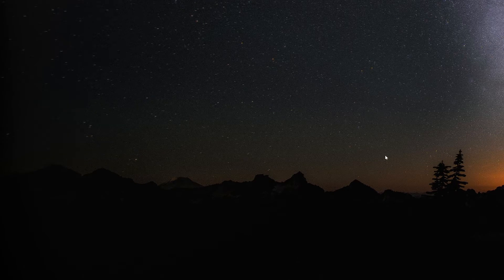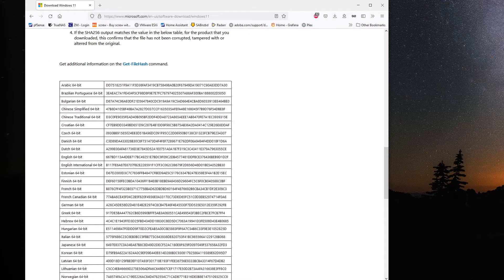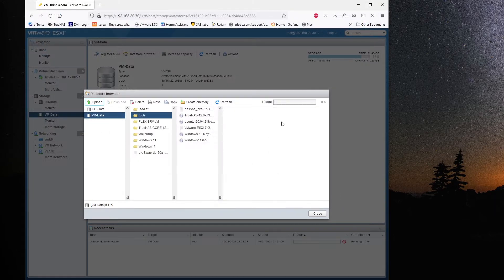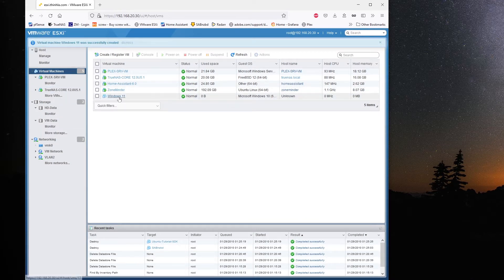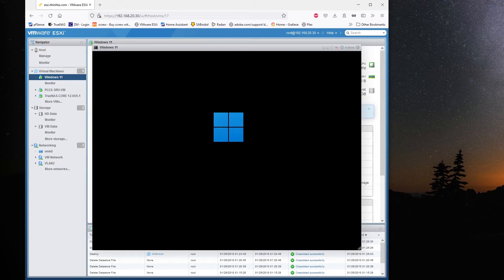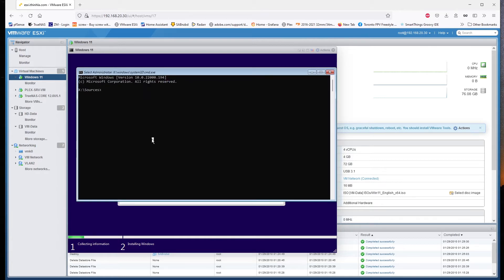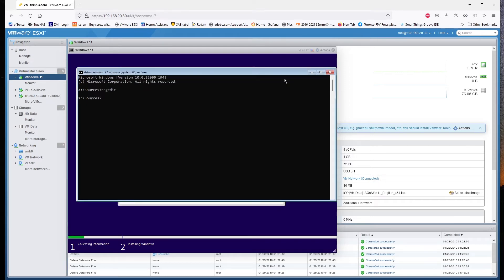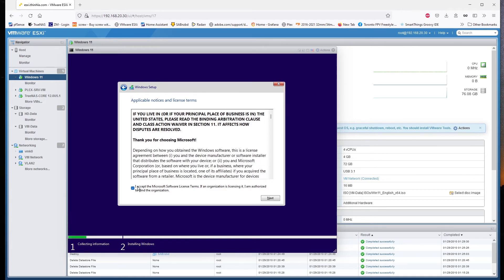How to create windows11 VM on vmware esxi7 U2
This video walks you through the process of how to install step by step the latest official Windows11 as virtual machine on VMware ESXi7 for beginners.

🛒 Intel CPU
🛒 AMD CPU
🛒 Intel Xeon Motherboard
🛒 Intel Xeon CPU
🛒 Server Computer

0:14 - Download official Windows 11 from Microsoft
0:50 - Verify hash file against official release
1:18 - Upload Windows11 ISO to ESXi 7.0 U2
2:01 - Create/Register new virtual Windows 11 machine
3:34 - Boot up Windows 11 virtual machine
4:30 - Bypass Trusted Platform Module TPM 2.0 using Registry Editor
5:49 - Install Windows 11 virtual machine
6:49 - Windows 11 Installation process
7:33 - Create Account for Windows 11 OS
8:30 - Create Remote Desktop Connection on Windows 11 virtual machine